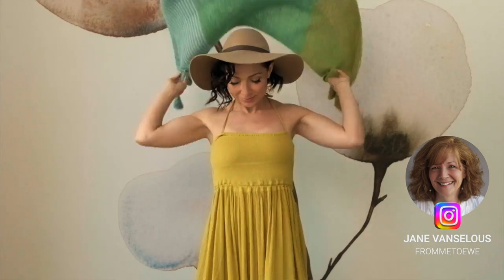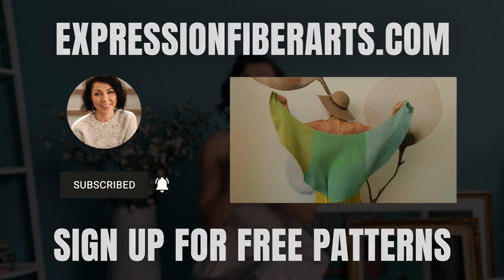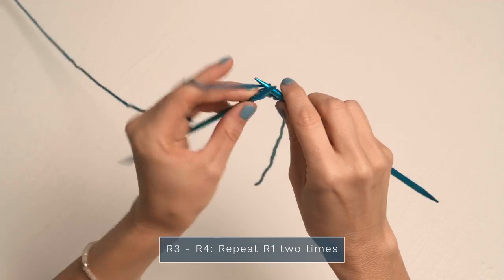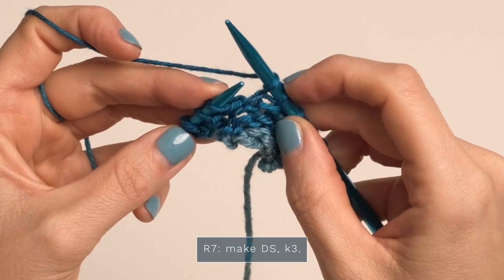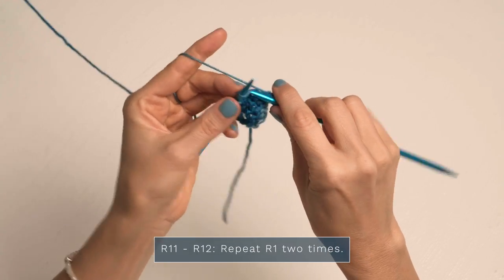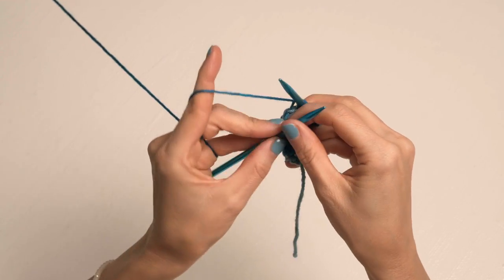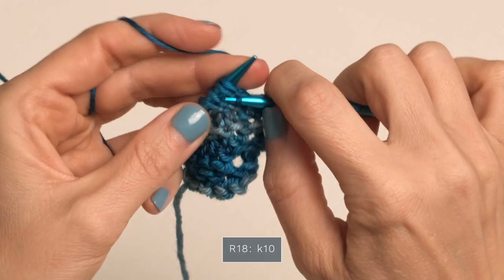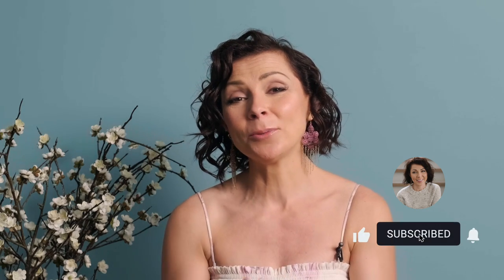Easy Instructions to Knit German Short Rows, and Cast On the Andante Shawl!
Hello, my beautiful blossom! Today, I have a GORGEOUS, color shifting, knitted shawl pattern to share with you. Andante is an Adventurous Beginner to Intermediate level, color shifting, crescent shaped, knitted shawl that features a Garter Stitch texture and German Short Rows. In this video, I demonstrate how to knit Rows 1 through 20, which include German Short Rows, as well as Double Stitches.

Andante is shown here in our brand new, Limited Edition Signature Fingering. This yarn is a scrumptious blend of 30% Linen, 30% Mulberry Silk, and 40% Baby Alpaca. The linen fiber in each colorway is dyed in our signature aqua blue color, which ties all of the shades together, while the other fibers are dyed in complementary colors. 448 yd/410 m per skein.

Be sure to order all you need for your project because once these colors are gone, they are gone!

The sample shown here was made with the colors: A) Stories to Tell, B) Trek, C) Secret Destination, and D) Open Window. You'll need one skein of each color.

Have a beautiful day, my friend! I hope you find joy and happiness at every turn! We aim for one a week, and most are free for a limited time only. XOXO

Facebook.com/expressionfiberarts
Instagram.com/expressionfiberarts

Please note that this giveaway is now closed. Congratulations, Linda D.!